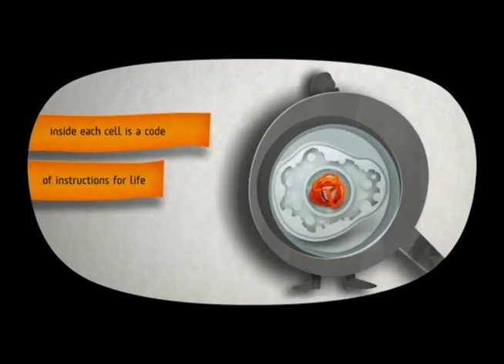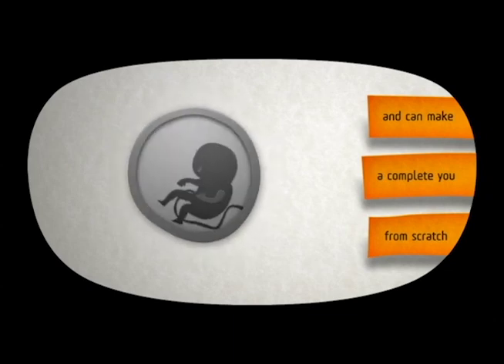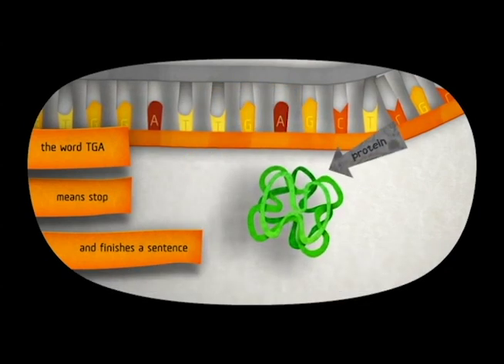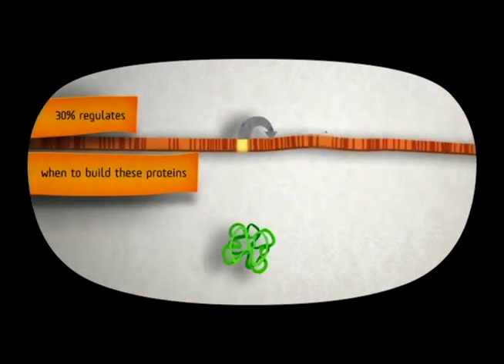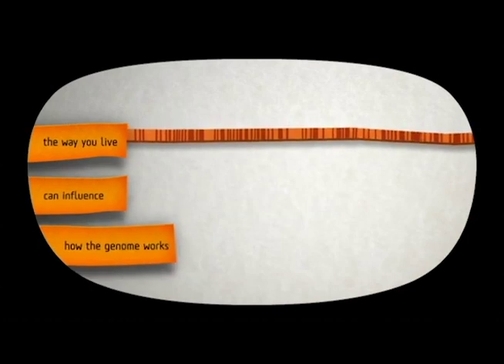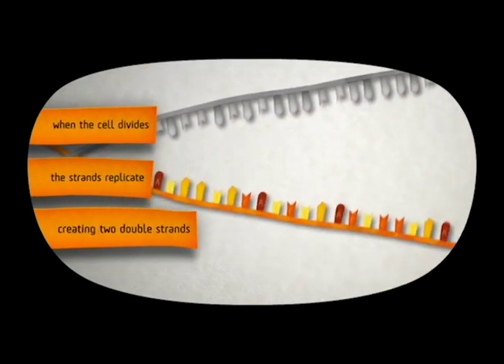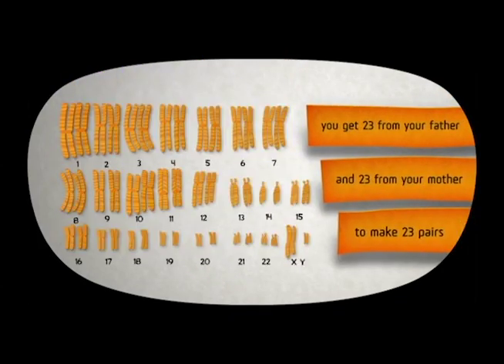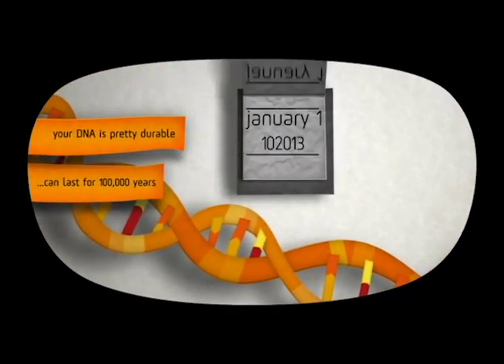The Animated Genome with voice-over